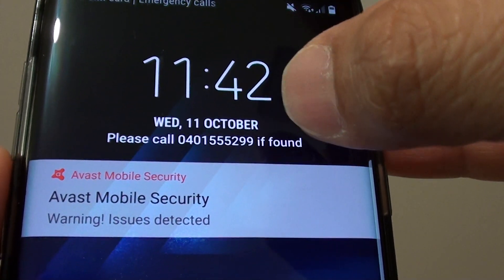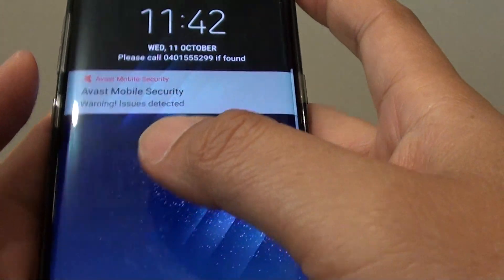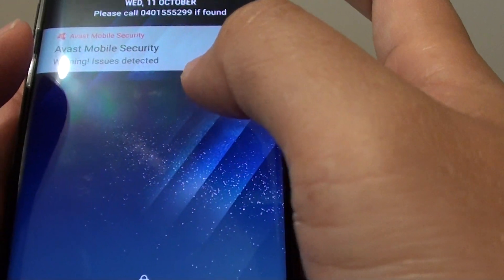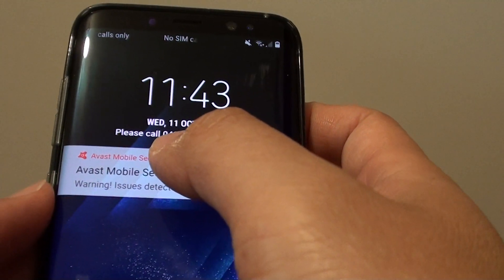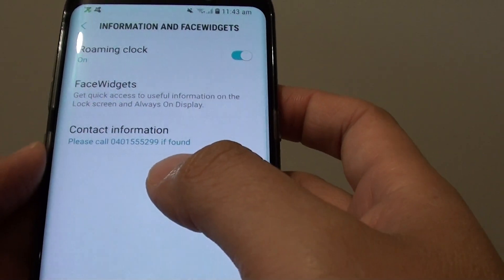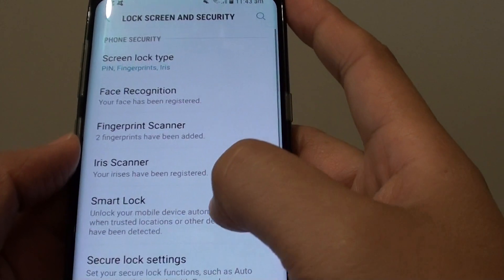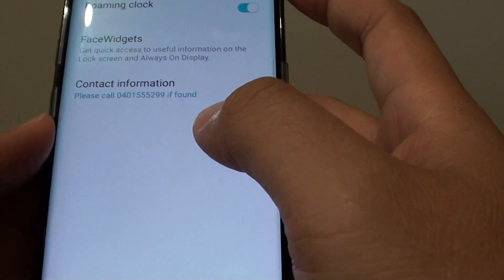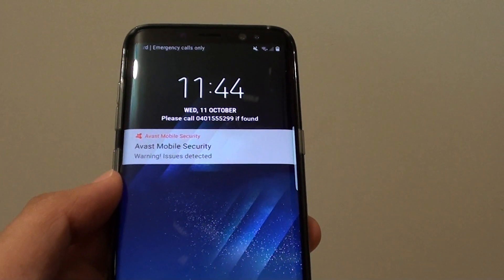Samsung Galaxy S8: How to Set Contact Information on Lock Screen